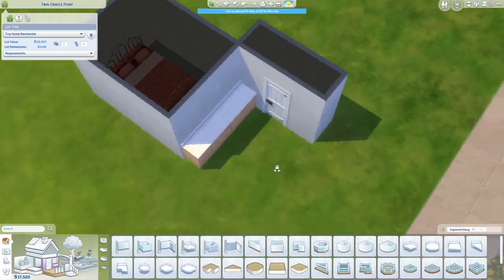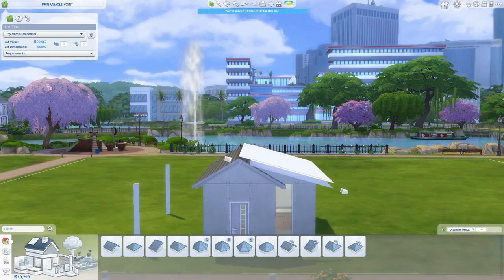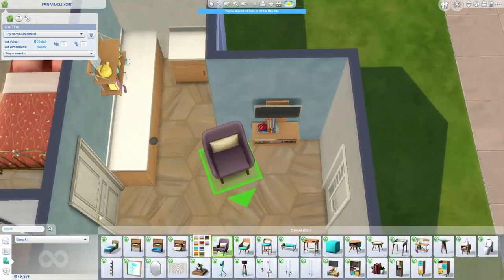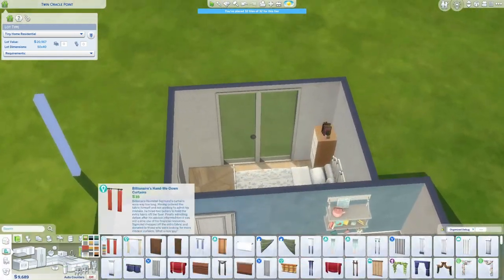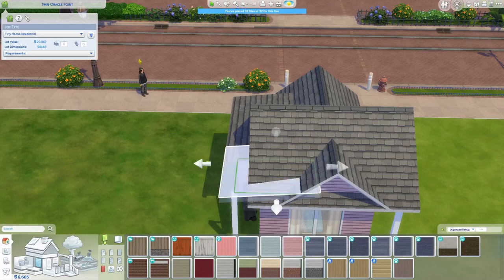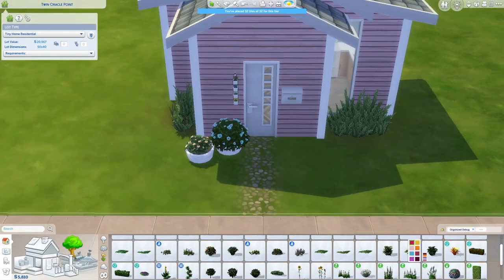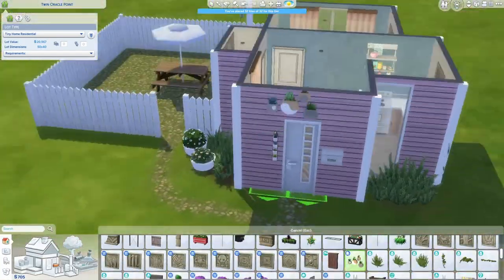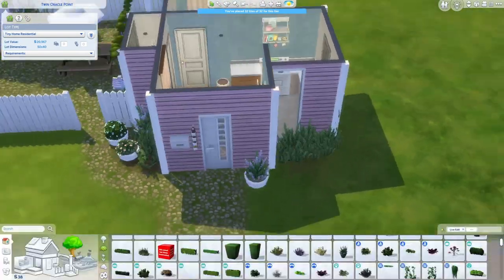MICRO PINKITY DINKITY STARTER HOUSE || Sims 4 Speed Build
Music Creds:
Pyrosion - "Day In Paris"
AERØHEAD - "Lost Memories"
Purrple Cat - "Warm Horizon"
The Loyalist - "Eastridge Turnstile"
Tokyo Music Walker - "Your Little Wings"
Middle Child - "Don't Lose Heart"